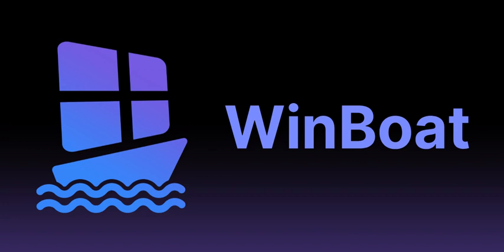GitHub - TibixDev/winboat: Run Windows apps on 🐧 Linux with ✨ seamless integration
Run Windows apps on 🐧 Linux with ✨ seamless integration - TibixDev/winboat